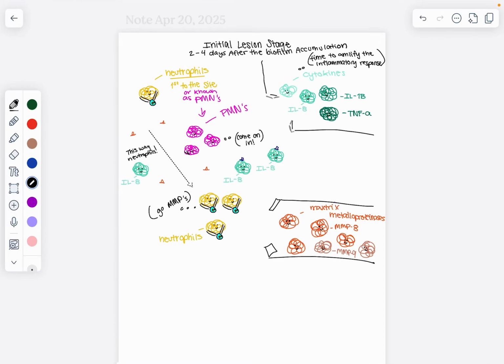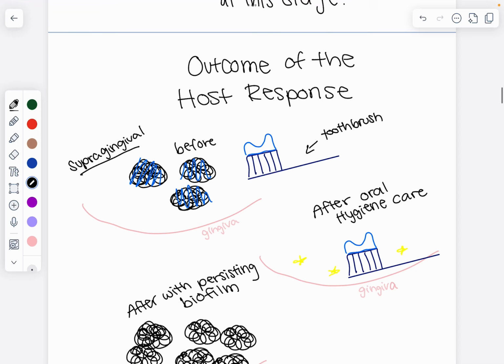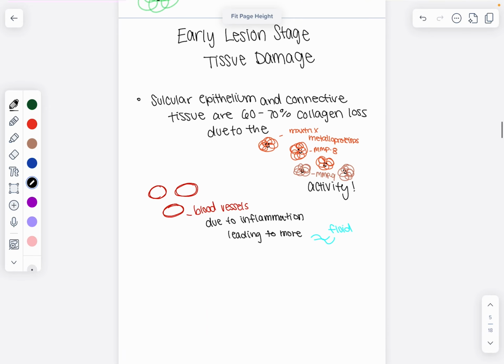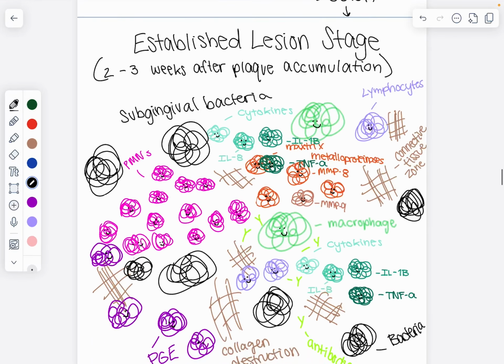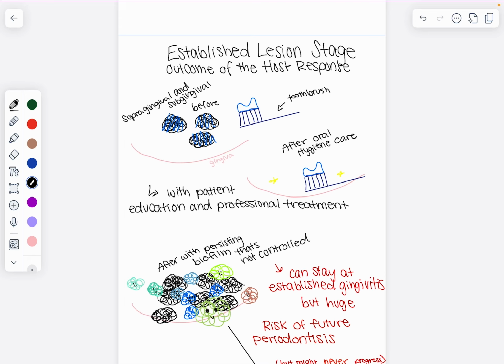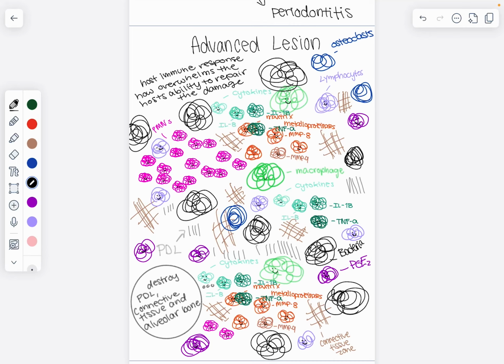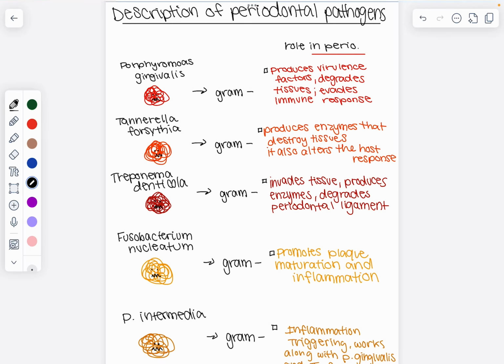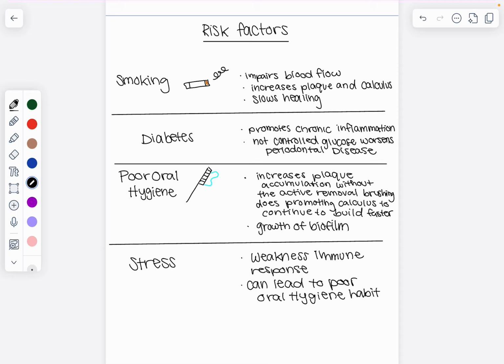April 22, 2025